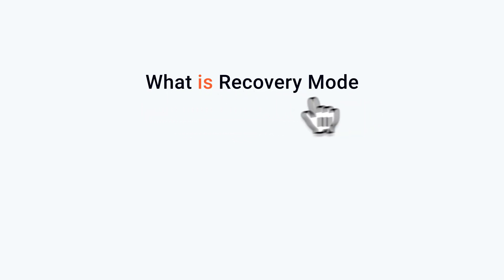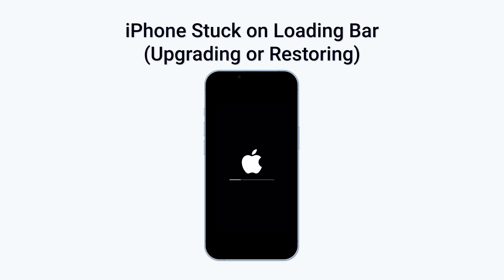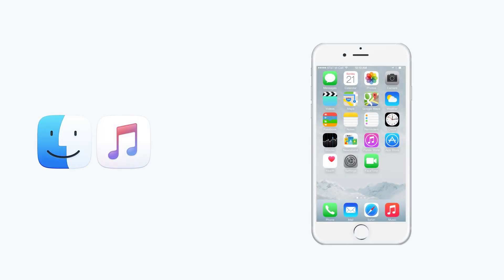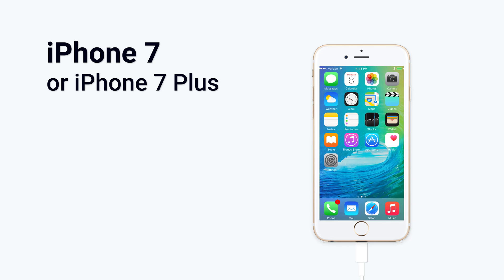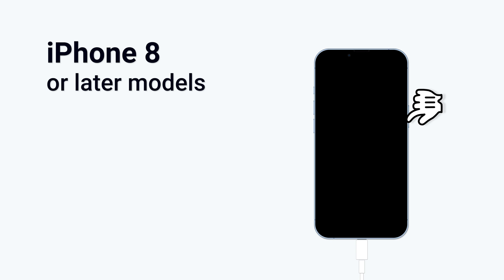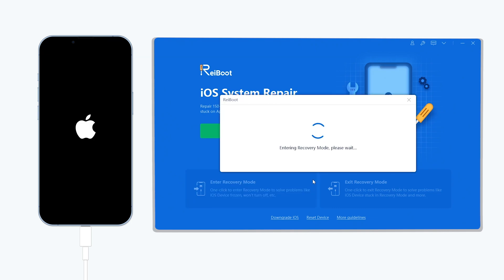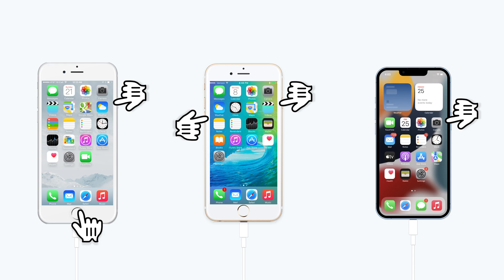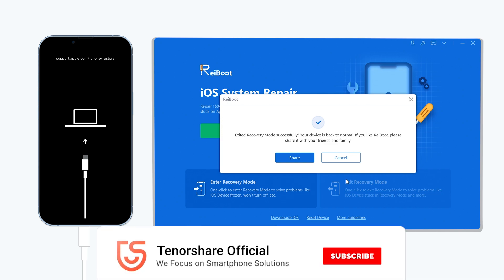iPhone Recovery Mode: Put iPhone in or Get Out of Recovery Mode 2022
Today I will show your guys what is iPhone recovery mode, how to put iPhone in recovery mode and how to get iPhone out of recovery mode, for all iPhone models, just check out the video.

Timestamps:
00:00 Intro & Preview
00:16 What is iPhone Recovery Mode
00:52 How to Put iPhone in Recovery Mode
01:03 How to Put iPhone 6s or older models in Recovery Mode
01:15 How to Put iPhone 7 or 7 Plus in Recovery Mode
01:28 How to Put iPhone 8 or later models in Recovery Mode
01:44 One-Click Enter Recovery Mode (Free)
02:06 How to Get iPhone Out of Recovery Mode

02:27 One-Click Exit Recovery Mode (Free)

Costa Rica by Scandinavianz & AXM